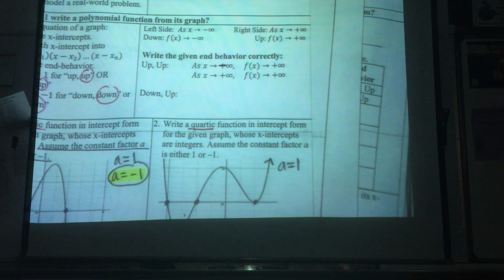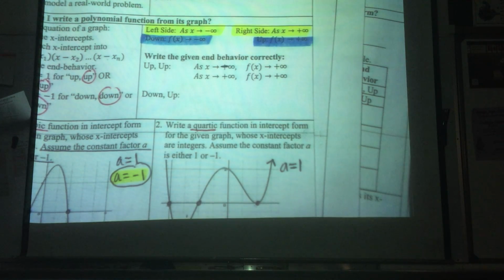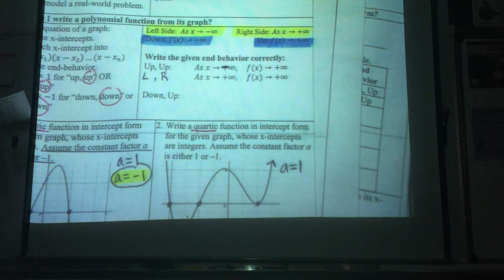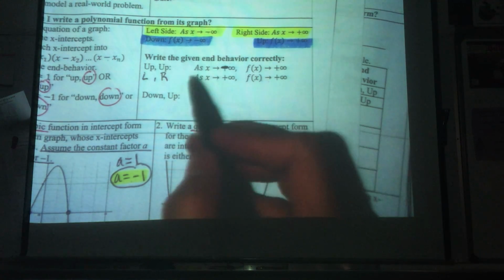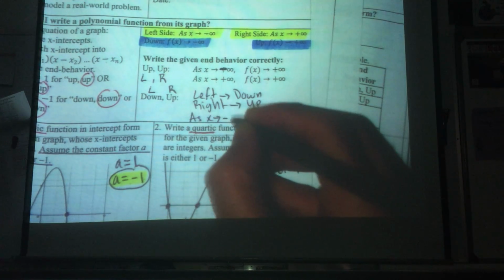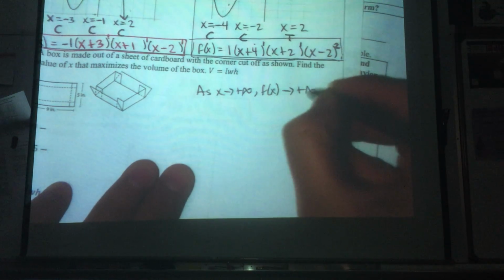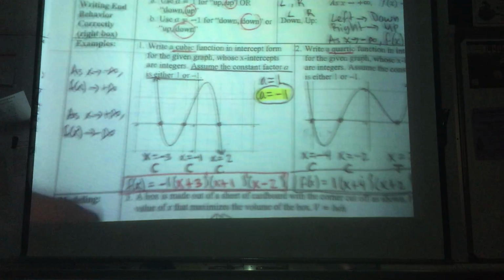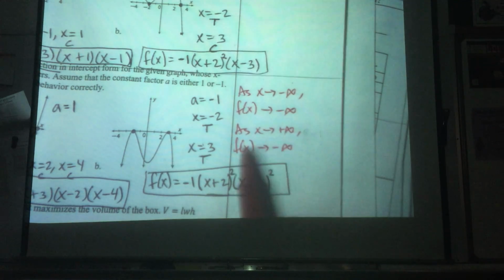Writing the Equation of a Polynomial Function from a Graph 06